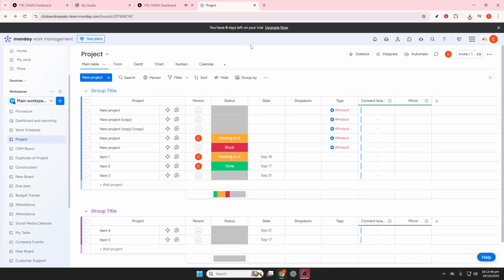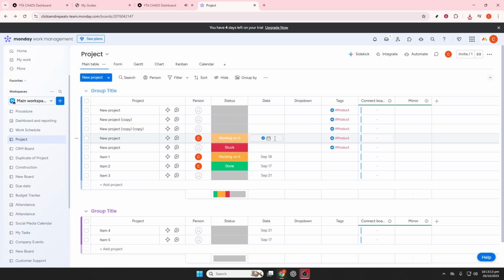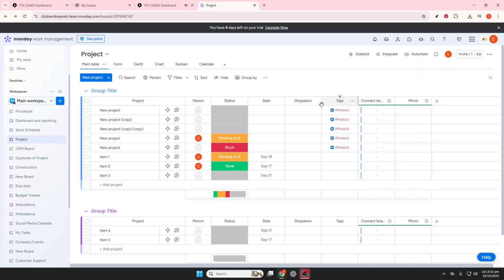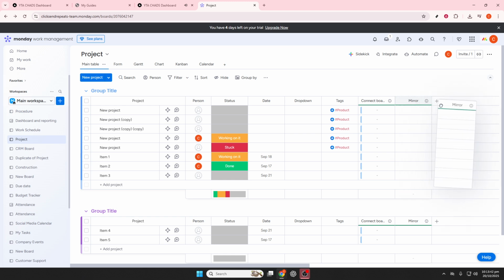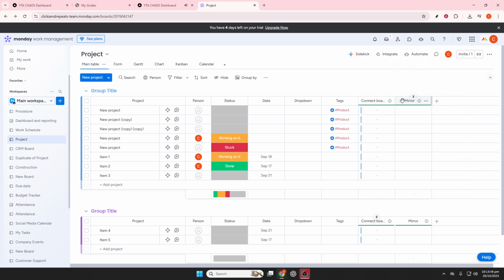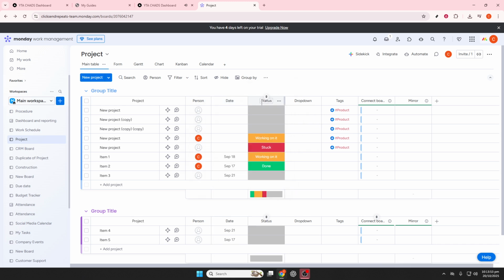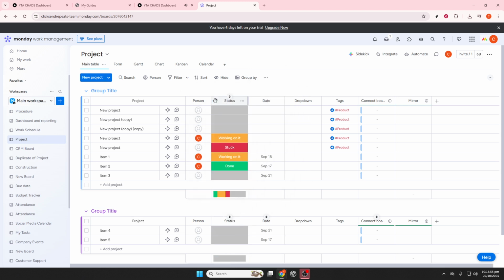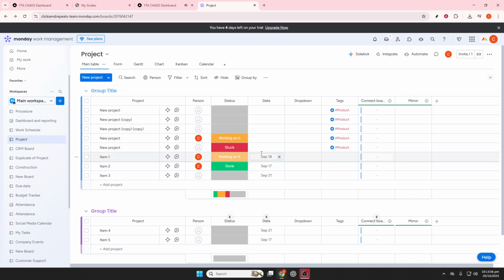How To Reorder Columns In Monday.com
Want to organize your Monday.com board like a pro? 💻 In this step-by-step tutorial, I’ll show you how to reorder columns in Monday.com so you can customize your workspace and keep your data structured exactly how you want it.

💡 In this video, you’ll learn how to:
✅ Rearrange and organize columns on any board
✅ Use drag-and-drop to customize your layout
✅ Hide, unhide, or pin important columns for easy access
✅ Create a cleaner and more efficient workflow view
✅ Save your board layout preferences for your team

Whether you’re managing projects, sales pipelines, or content calendars — knowing how to reorder and organize columns will help you stay focused, save time, and make Monday.com work perfectly for your needs in 2025.

⚡ Pro Tip: I’ll also show you how to reorder columns in the Table, Kanban, and Gantt views for maximum productivity!